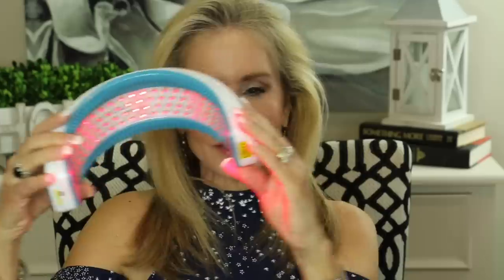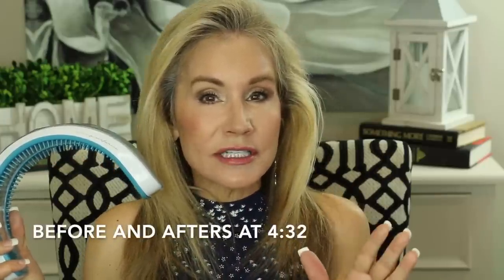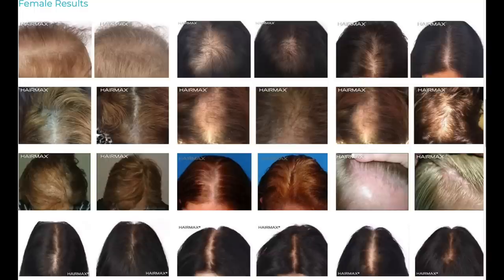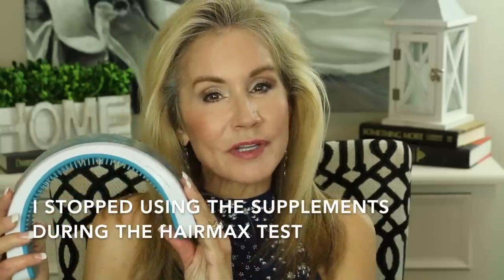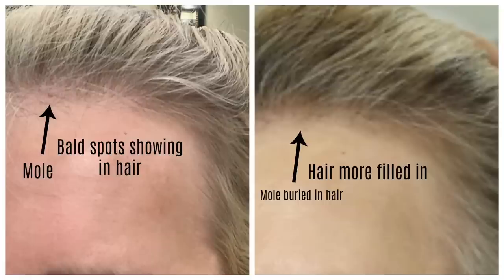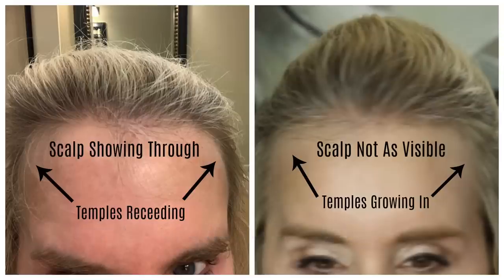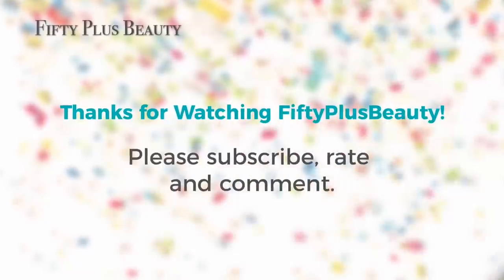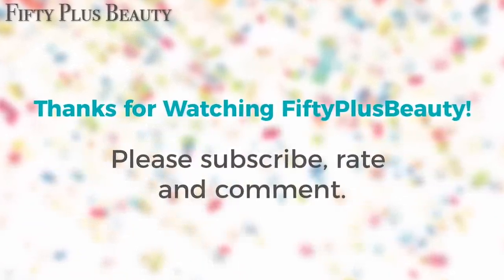HAIRMAX LASERBAND REVIEW | BEFORE AND AFTER PICTURES | HOW TO GROW HAIR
HAIRMAX LASERBAND REVIEW BEFORE AND AFTER
FOR HAIR LOSS | BEFORE & AFTER | SIX MONTH TEST

This is my second video about the HairMax Laserband 82. I posted my first video 10 months ago, on August 1 2018.  As I explain in this video, however, I took about four months off, as I wanted to test hair growth supplements during that time, so I have used the device for a total of about six months.  The Hairmax Laserband 82 is FDA approved and has been shown in studies to significantly increase hair growth.

If you have great hair growth products you have found to be effective, please share them in the comments section below the video.

Fifty Plus Beauty is all about mature beauty and mature skincare, anti aging, dealing with wrinkles, how to use Retin-a, mature fitness and wardrobe tips for women over 50.  All my videos are about the challenges we face as a mature woman.  Let's make our second half our best half!  XXOO Beth

TO SKIP THE CHAT, SKIP TO THE RESULTS PHOTOS AT 4:32

PRODUCTS MENTIONED IN HAIRMAX LASERBAND 82 REVIEW VIDEO:
HAIRMAX LASERBAND 82

MAKEUP WORN IN HAIRMAX LASERBAND 82 REVIEW VIDEO

Lancôme Teint Idole Ultra Wear Foundation in 220 Buff

Tarte Clay Play Palette (used eyeshadow and blush)

Cover Girl Lash Blast Volume Mascara in Black

Pur Arch Nemesis 4-in-1 Dual Ended Brow Pencil in Light

Pur Onpoint Eyeliner in Hotline*

Charlotte Tilbury Film Star Bronze and Glow in Fair Medium

Maybelline Colorsensations Lipstick in 376 Pink for Me (can't locate)

Julep Ultra Hydrating Lip Gloss in Vibes

JEWELRY WORN IN HAIRMAX LASERBAND 82 REVIEW VIDEO:
Following are some of the pieces I wear regularly in my videos:

David Yurman Cable Classics Bracelet with Diamonds and 18K Gold